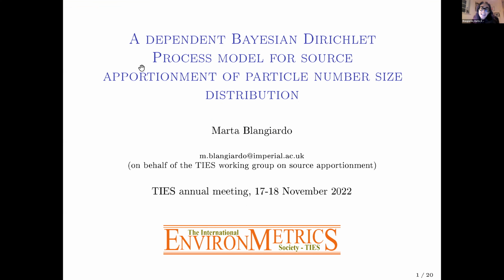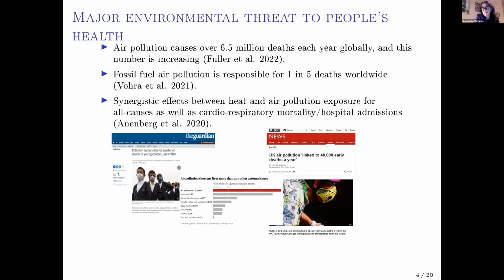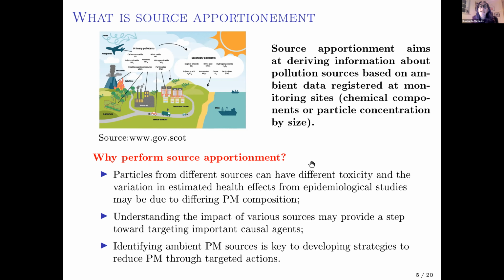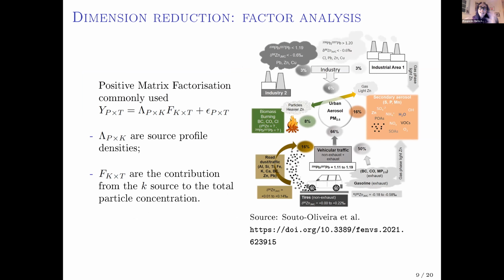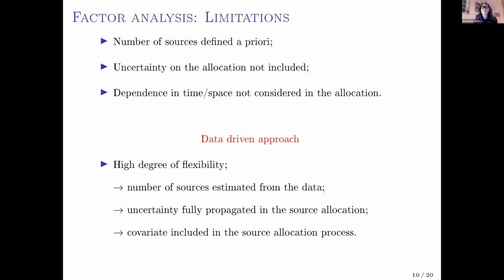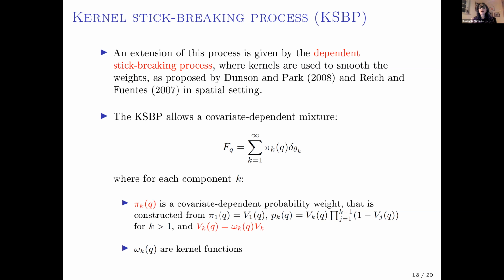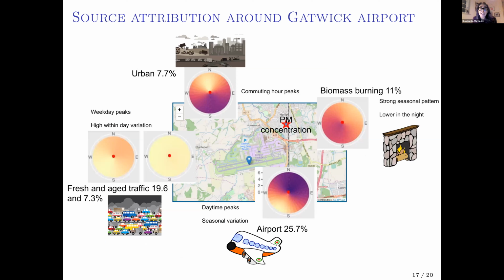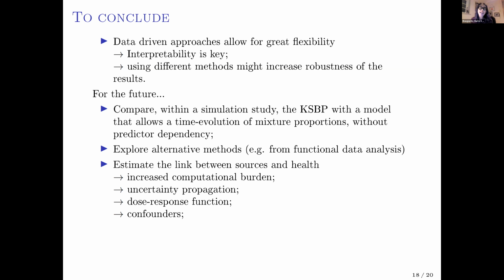TIES 2022: Marta Blangiardo - TIES working group session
Marta Blangiardo (Imperial College London, UK)
Professor of Biostatistics. Epidemiology and Biostatistics.

A dependent Bayesian Dirichlet Process model for source apportionment of particle number size distribution

Abstract.
The relationship between particle exposure and health risks has been well established in recent years. Particulate matter (PM) is made up of different components coming from several sources, which might have different level of toxicity. Hence, identifying these sources is an important task in order to implement effective policies to improve air quality and population health. The problem of identifying sources of particulate pollution has already been studied in the literature. However, current methods require an a priori specification of the number of sources and do not include information on covariates in the source allocations. Here, we propose a novel Bayesian non-parametric approach to overcome these limitations. In particular,  we model source contribution using a Dirichlet process as a prior for source profiles, which allows us to estimate the number of components that contribute to particle concentration rather than fixing this number beforehand. To better characterise them we also include meteorological variables (wind speed and direction) as covariates within the allocation process via a flexible Gaussian kernel. We apply the model to apportion particle number size distribution measured near London Gatwick Airport (UK) in 2019. When analyzing this data, we are able to identify the most common PM sources, as well as new sources that have not been identified with the commonly used methods.

Bio.
I am a professor of Biostatistics in the Department of Epidemiology and Biostatistics and I lead the Biostatistics and Data Science theme of the MRC Centre for Environment and Health My research contributions are related to the development of statistical models, particularly in the context of Bayesian hierarchical models, and mostly in the field of environmental epidemiology, where the data are characterised by spatial (and/or temporal) structure. In particular I have worked on statistical disease mapping using methods that take into account the spatial and spatio-temporal structures and dependencies, as well as on models to integrate multiple data sources to better characterise environmental exposures. More recently I have been working on Bayesian hierarchical models where interrupted time-series were coupled with spatial correlation to better account for the complex nature of the data to evaluate the effect of a policies on reproductive and mental health. I am part-time seconded at the Alan Turing Institute working with the RSS-Turing Lab to use spatio-temporal models to answer a range of research questions related to COVID-19 incidence and prevalence. I have a PhD in Applied Statistics from the University of Florence (Italy) and a degree in Statistics, Demography and Social Sciences from the university of Milan-Bicocca (Italy).